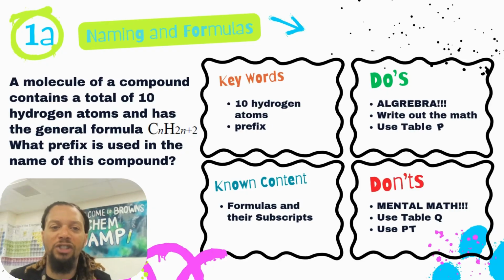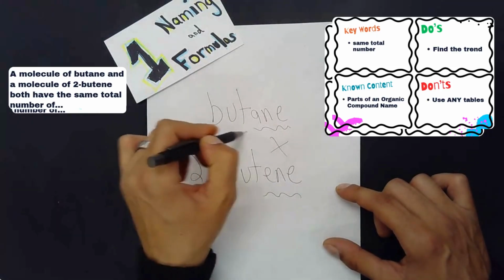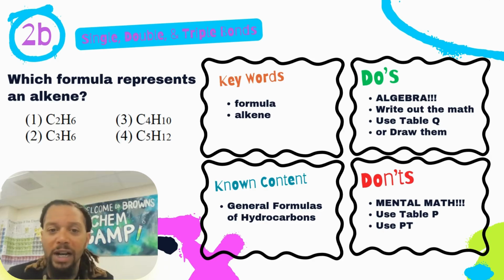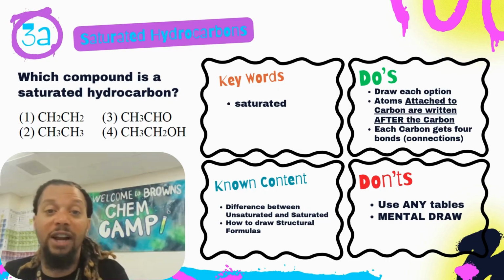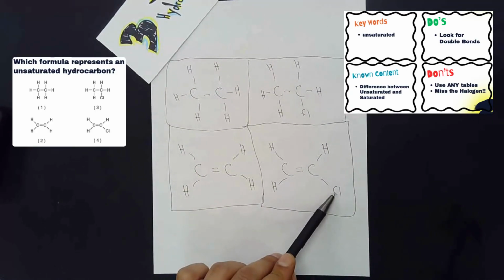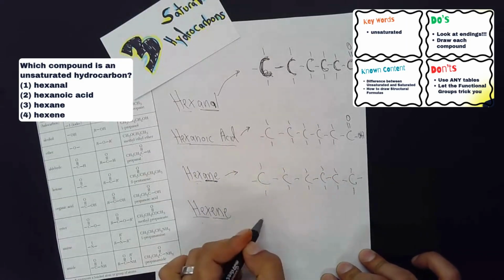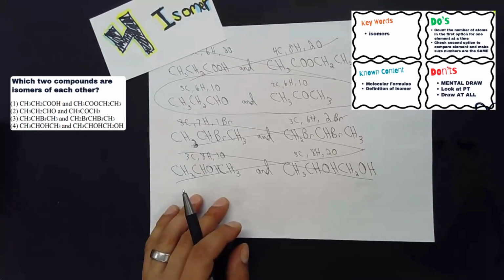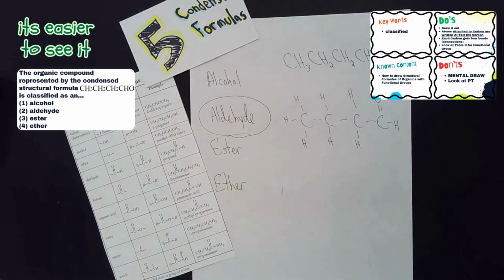Regents Prep ChemTalk Organics with songs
This video is for preparatory reasons for the NYS Chemistry regents exam.  It consists of various Organic Chemistry questions, and I go over the key words, the known content necessary to answer the question, and the DO's and the DONT'S for each question.  I will also be working through how to answer the question

The following Organic Chemistry topics are covered in the video:
-Names and Formulas
-Single, Double, and Triple Bonds
-Saturated Hydrocarbons
-Isomers
-Condensed Formulas

The Problem Minute Marks are as follows:
0:52 Using General Formula to find Prefix of Organic Name
3:47 Using Organic Names to find Prefix of Compound
4:50 Determining Shared Electrons by counting Bonds of Molecule
6:15 Using the Endings of Organic Names to find Molecule with Double Bond
7:20 Using General Formula to find Alkene
9:41 Determining Shared Electrons by counting Bonds between Carbon atoms
10:55 Determining Saturated Hydrocarbons
14:04 Determining Unsaturated Hydrocarbon from Structural Formulas
15:12 Determining Unsaturated Hydrocarbon from Organic Names
19:10 Finding Isomers from Condensed Formulas
22:04 Finding Isomers from Structural Formulas
23:28 Drawing Functional Organic Molecules to determine Organic Name